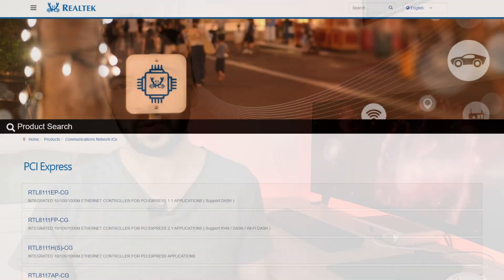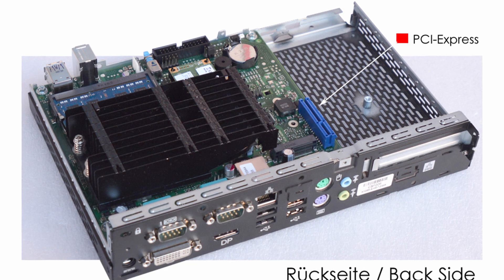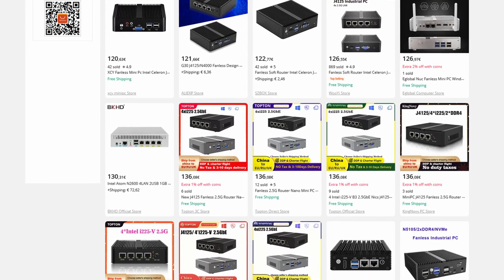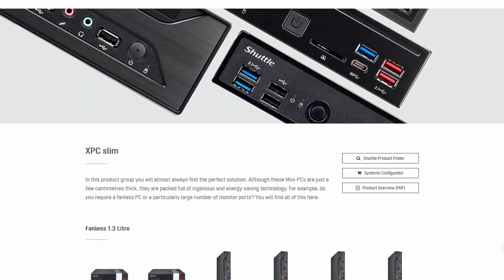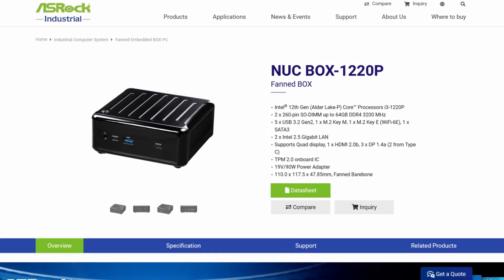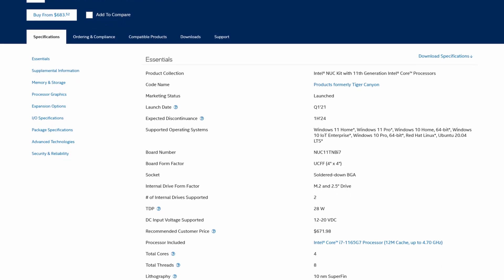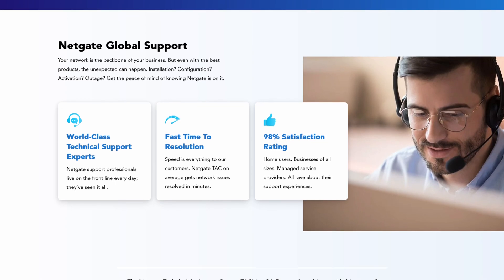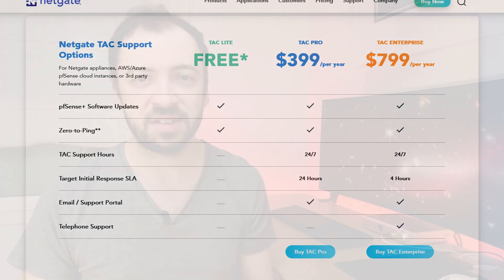Best hardware options for pfSense ( SIX price tiers )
Video dives into different hardware options for pfSense by brands like Netgate, Qotom, Protectli, Shuttle, fitlet, SuperMicro, Fujitsu and many others.

0:00 - Intro
0:26 - A few tips regarding pfSense hardware
1:16 - Device Group 6 (0€ - 100€)
3:43 - Device Group 5 (100€ - 300€)
5:20 - Device Group 4 (300€ - 500€)
8:15 - Device Group 3 (500€ - 1000€)
9:43 - Device Group 2 (1000€ - 1500€)
10:34 - Device Group 1 (1500€ - ∞)
11:49 - DIY hardware
12:25 - Conclusion

Fujitsu S920 FUTRO Thin Clientin PCI-E riser